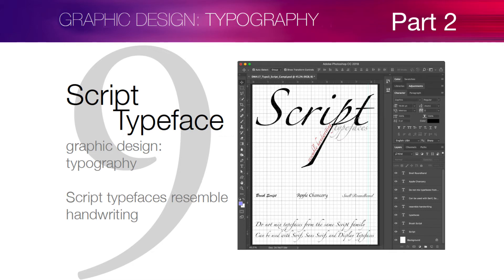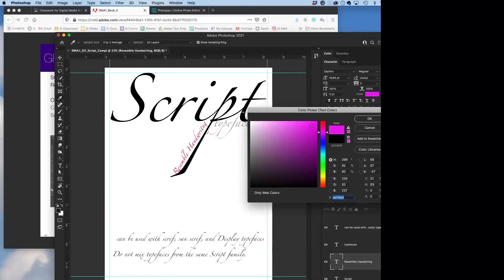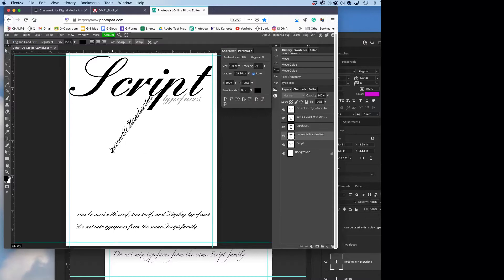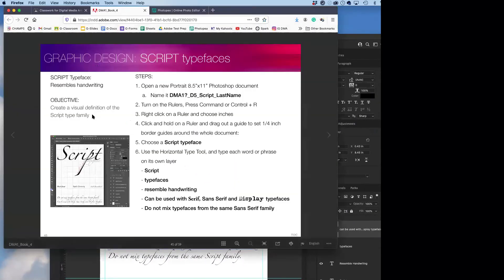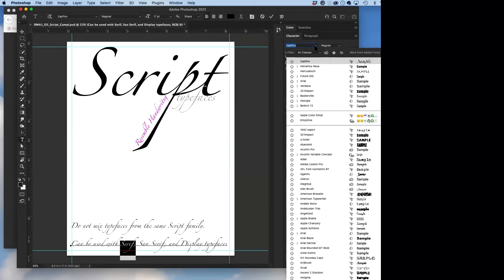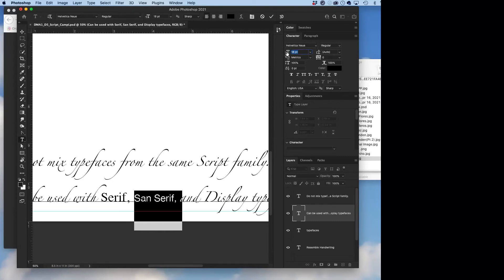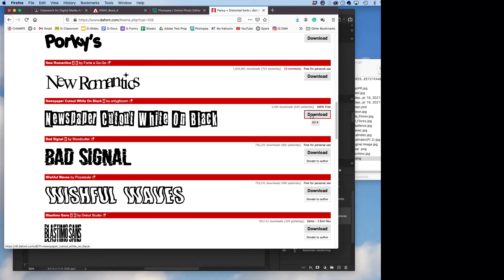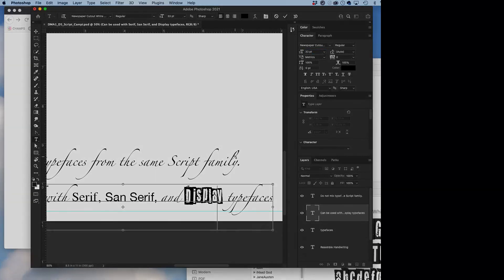Graphic Design 5 Script Typography Part 2: Photopea & Photoshop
Part two of our Script typography project. Using Adobe Photoshop and Photopea.com